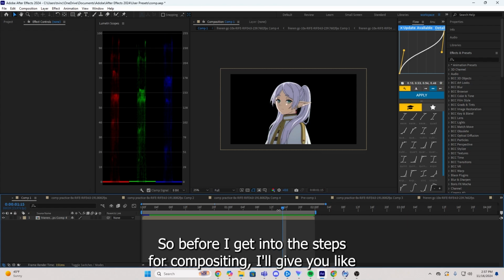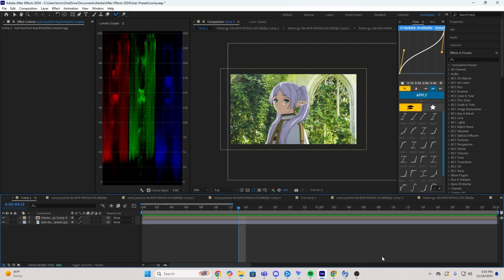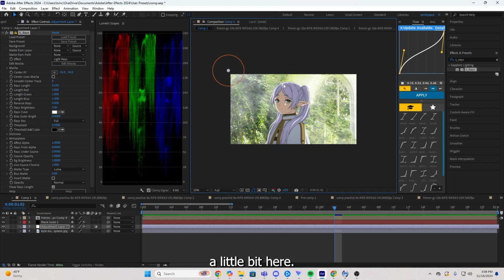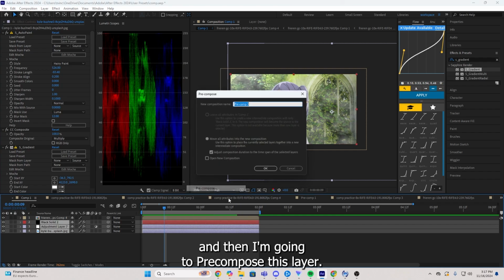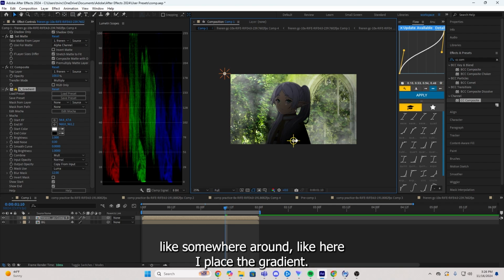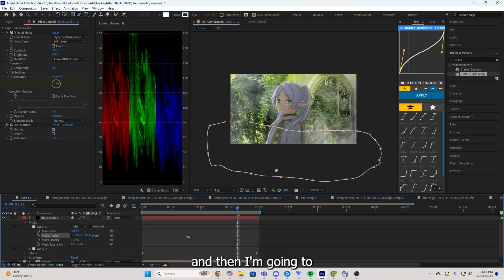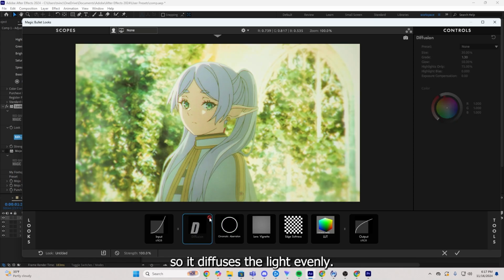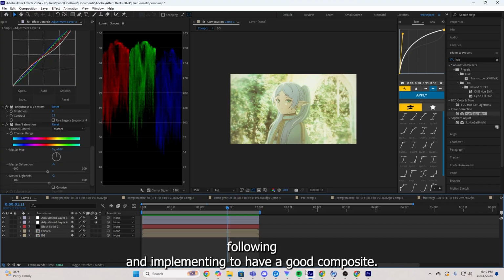s_tutorials | HOW TO COMP LIKE BABY GRONK | Tutorial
In this video, ‪@vinscent7172  explains how to do basic compositing in after effects
We hope you enjoyed and we hope to see you in the next tutorial!

s_tutorials members:
Sam (‪‪ @s1a_entrep )
Yzn (‪‪ @svIent )
Evan (‪‪ @vinscent7172 )
Bogla ( @b0egl4 )
Yugi (‪‪ @Yugi.byebye )
Ant  (‪‪ @alwaysunfound )
Korga ( @korgahimself )
Voke (‪@vokee6747 )
0:00 Intro
1:00 Rotoscoping
1:45 Background
7:20 Foreground
11:44 Additional stuff
13:14 Color Grading